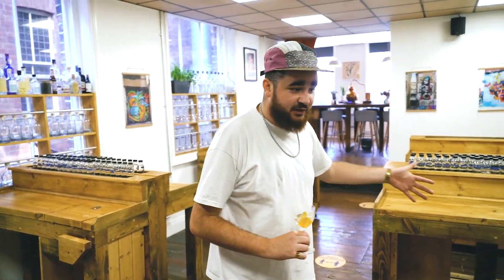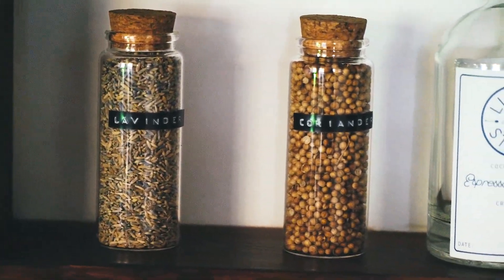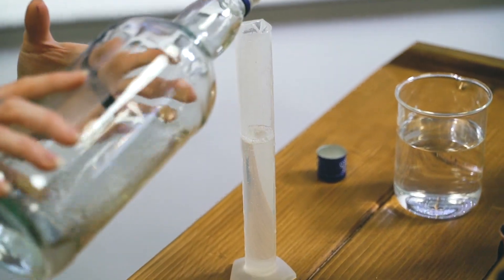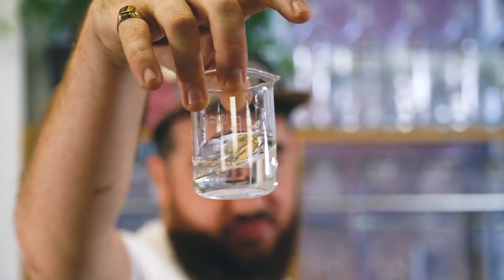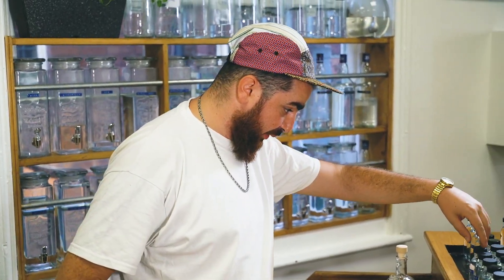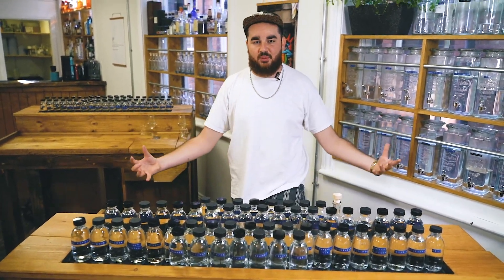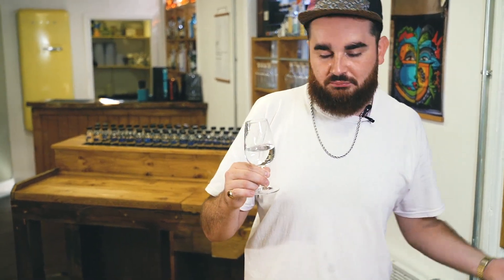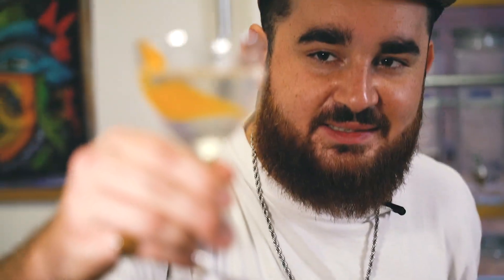HOW TO MAKE GIN AT LIQUOR STUDIO #11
In this episode we make our very own gin blend with the great people at liquor studio and finish it off with a classic gin martini!!
Directed & Edited by Jack Gittens